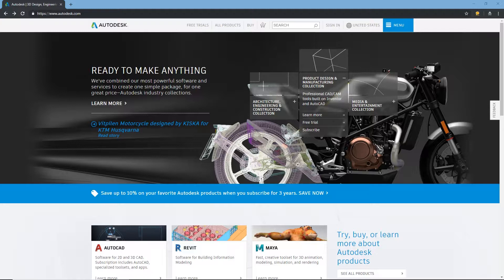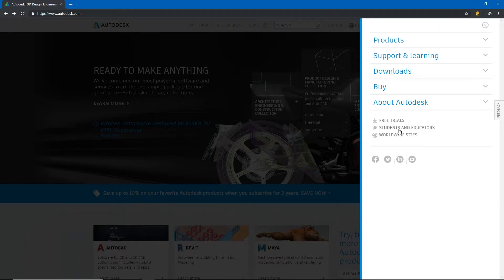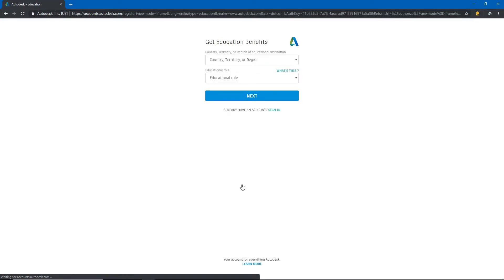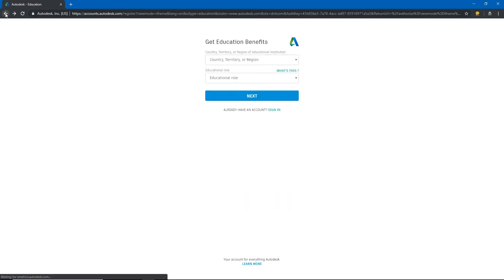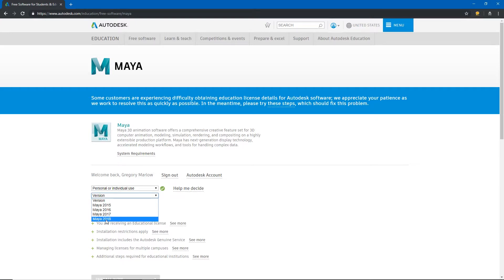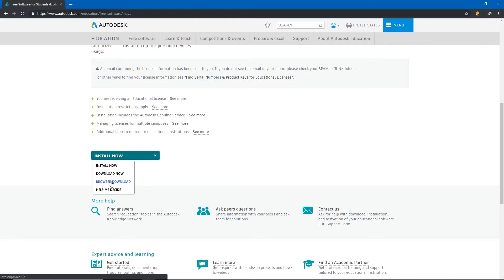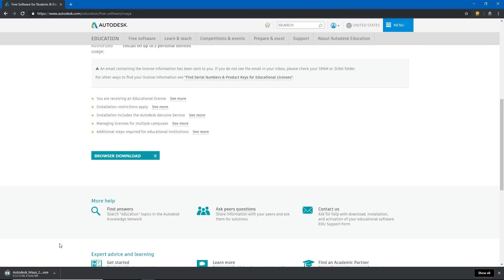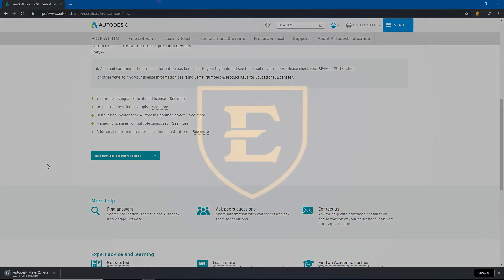POA Introduction - Maya Download and Installation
Video introduction for DIGM 1800 Principles of Animation on how to download and install Autodesk Maya